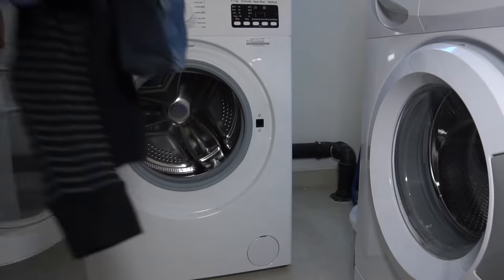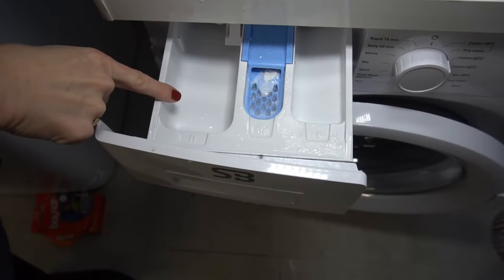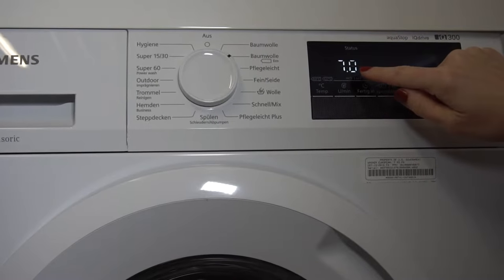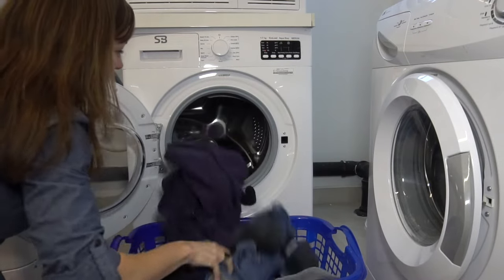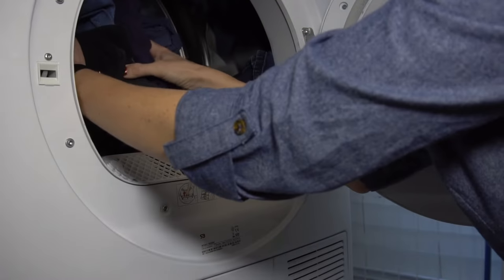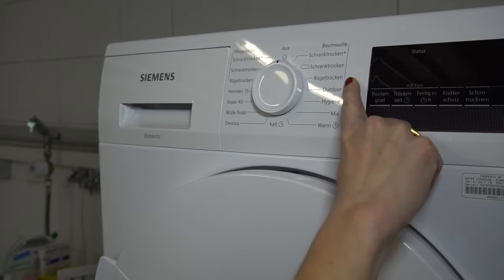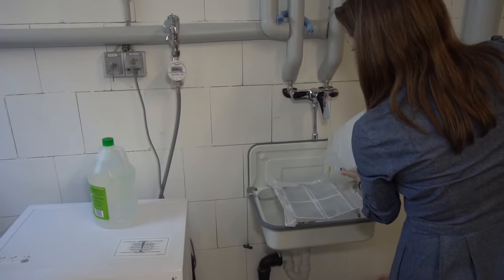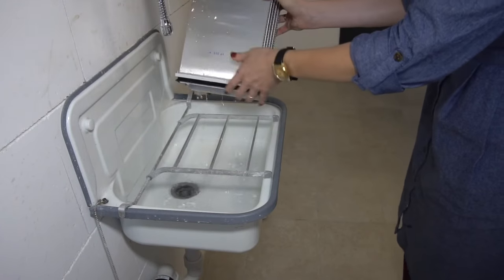Using Your Washer and Dryer in Germany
Laura Love DPW Business Operations Specialist takes us through some common settings and features for European Washers and Dryers.

Produced and/or uploaded by the U.S. Army Garrison Stuttgart Public Affairs Office.